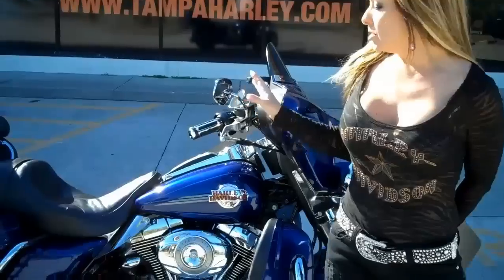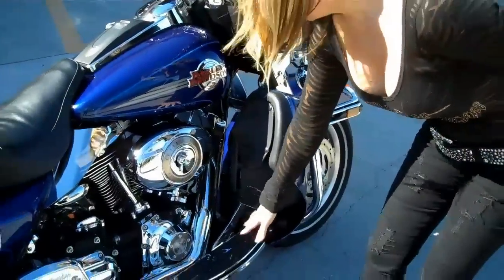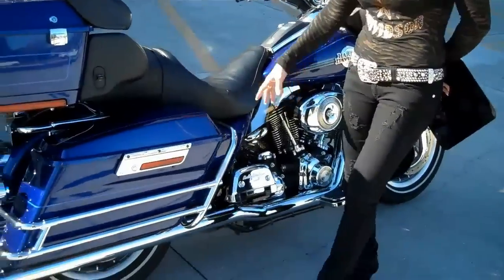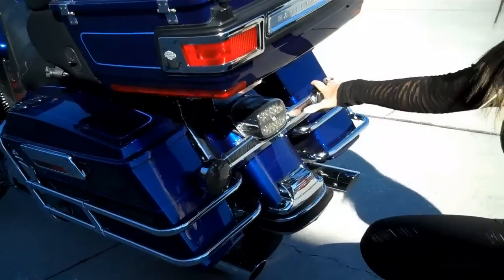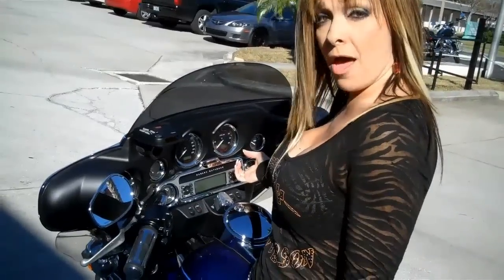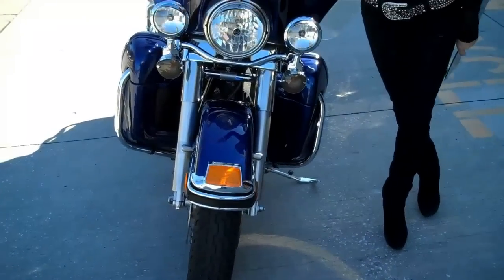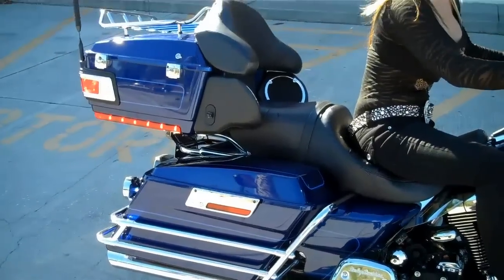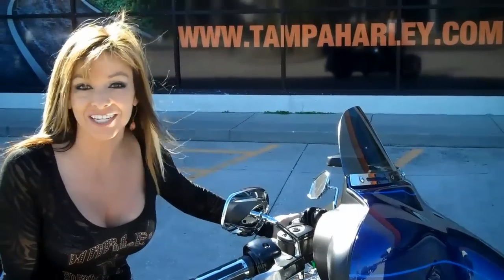USED HARLEYS "FOR SALE" 2007 FLHTCU "ULTRA CLASSIC" ELECTRA HARLEY-DAVIDSON TAMPA TEXAS "NEW YORK"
Coming soon  Harley-Davidson of Panama City Beach Florida USA Spring 2013
also serving Tampa Brandon New Port Richey Zephyrhills Spring Hill Brooksville Dade City Hudson Holiday Seffner Riverview Apollo Beach Tarpon Springs Aripeka San Antonio Lutz Wesley Chapel Thonosassa Valrico Plant City America we sell parts and accessories service all makes and models like Honda Yamaha Victory Big Dog BMW we sell Jackets T-shirts HD tee shirts helmets choppers